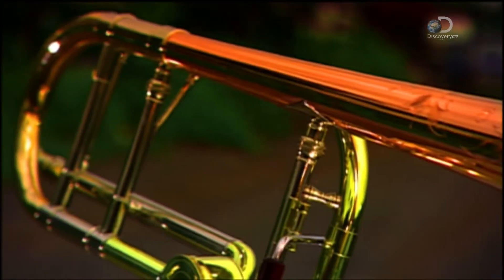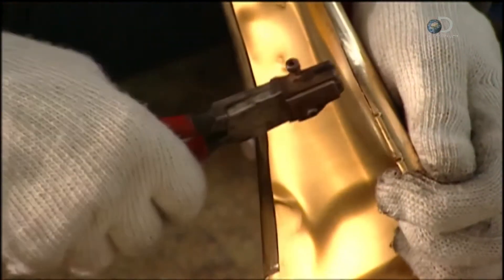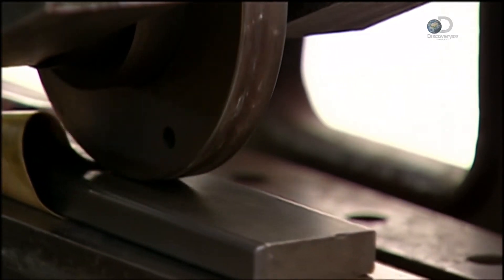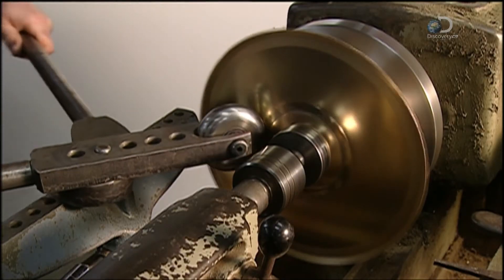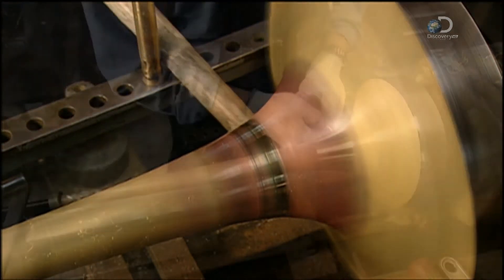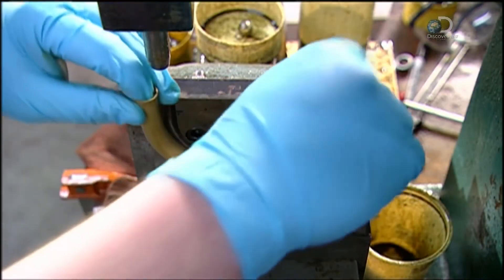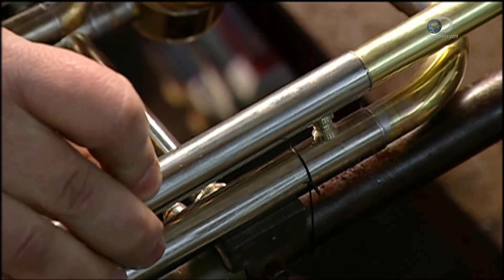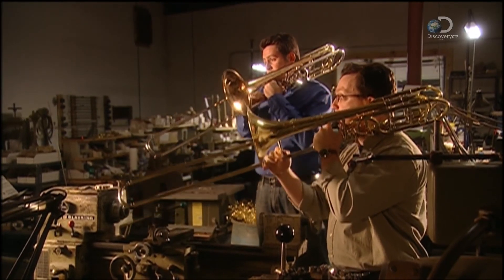How It's Made Trombones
In this video you will learn the manufacturing process Trombones